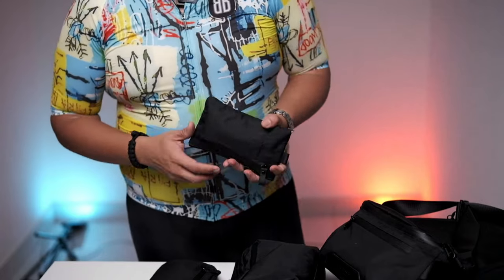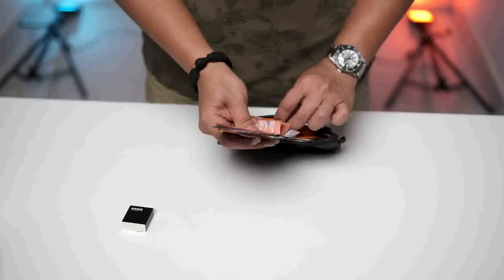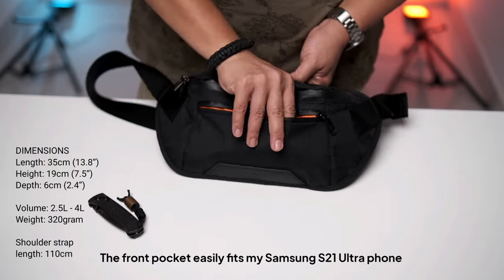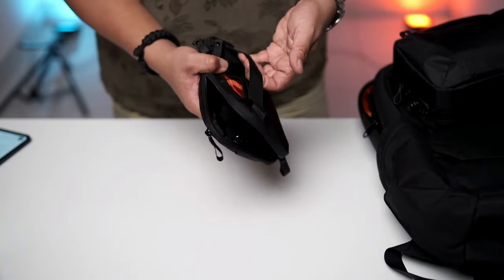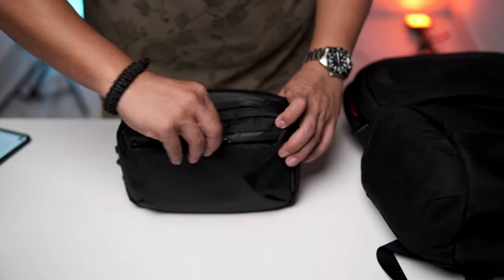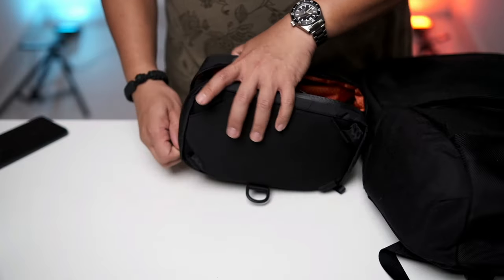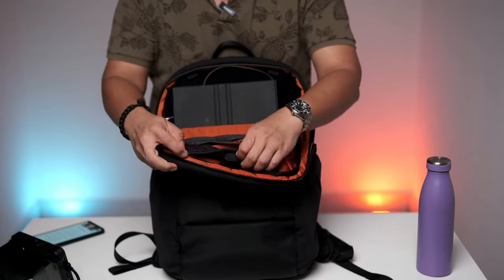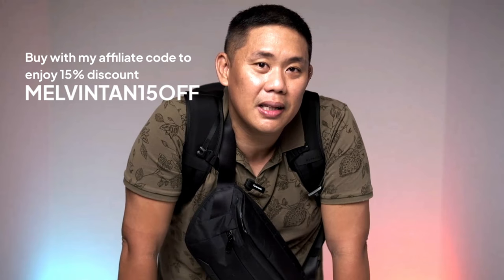Best cycling wallet. Reviews Alpaka ZIP Clutch, Utility Pouch, Elements Tech Case and Backpack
Here I get to share with you my experience and review of the Alpaka ZIP Clutch, Bravo Sling Mini, Utility Pouch, Elements Tech Case Max, and Elements Backpack. And I believe I found my ultimate cycling wallet.

TIME STAMP

1:09 ZIP Clutch review
5:49 Bravo Sling Mini review
9:34 Utility Pouch review
12:46 Elements Tech Case Max review
17:30 Elements Backpack Black X50  LE review

Alpaka bags @ 15% use MELVIN15

Or